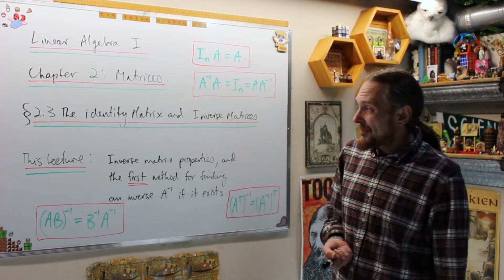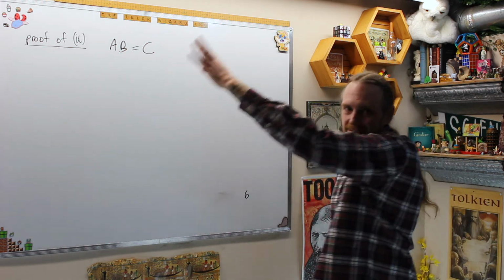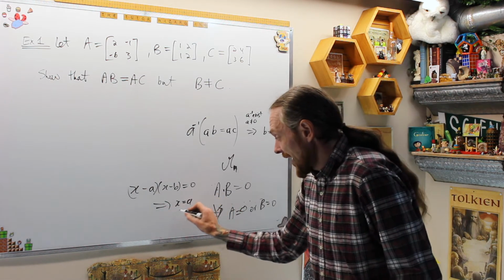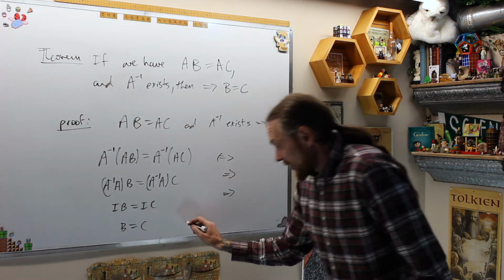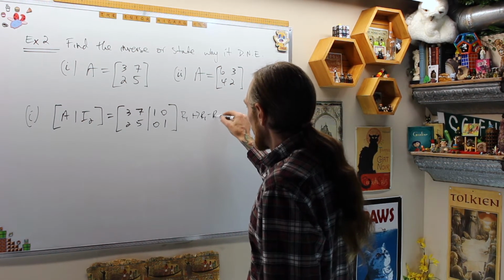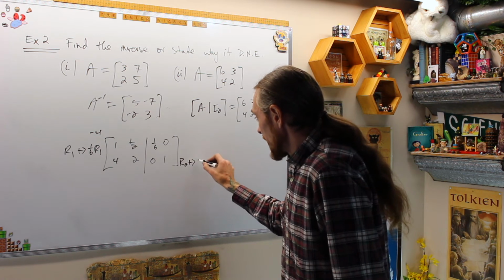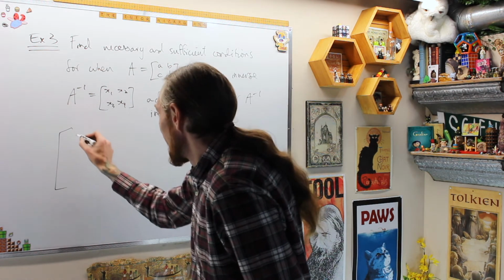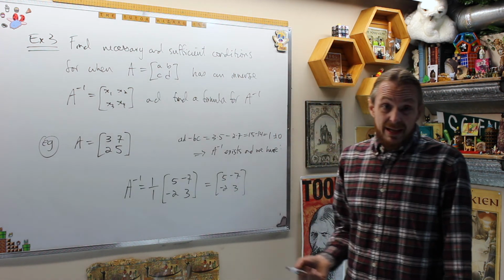Linear Algebra I - 2.3.2 - Properties of Inverse Matrices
9:10 - example 1
15:00 - theorems for cancellation and invertibility
20:23 - example 2
28:57 - example 3